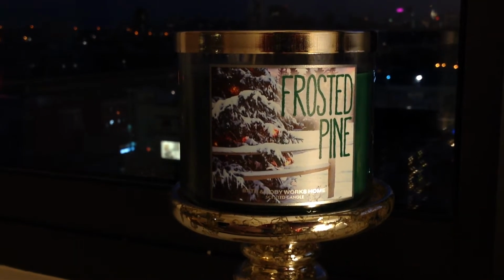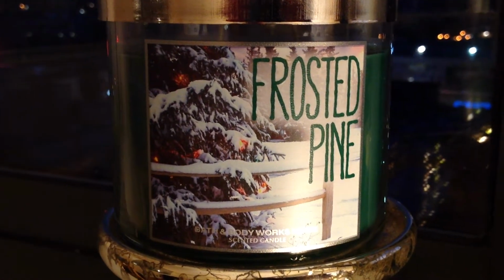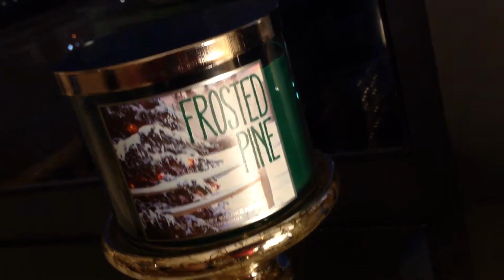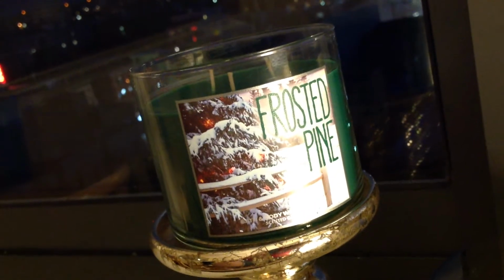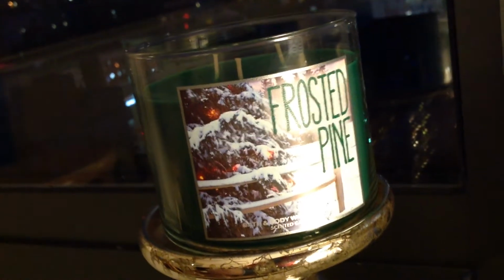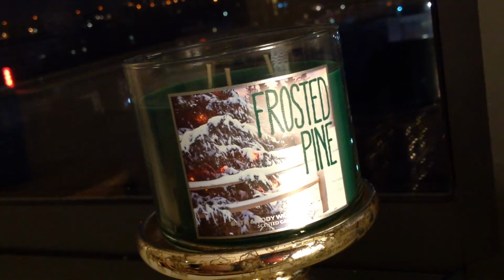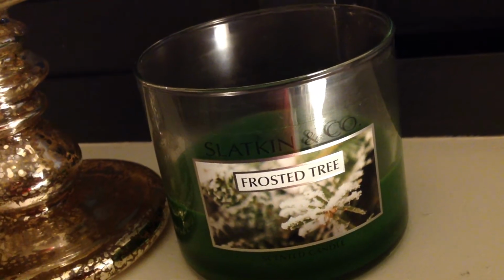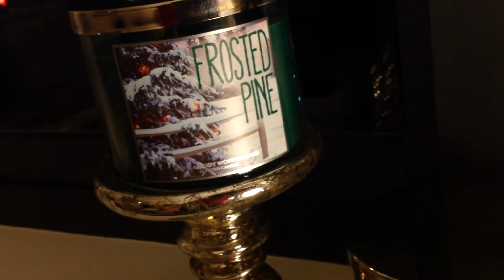Bath & Body Works White Barn Candle Co. 'Frosted Pine' Test Candle Review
An in-depth review of the Bath & Body Works White Barn Candle Company test scent from the Snow Day collection, Frosted Pine.